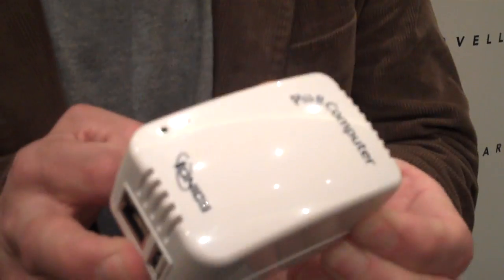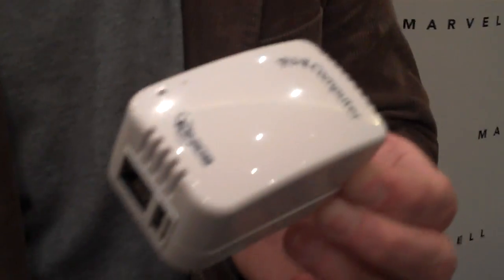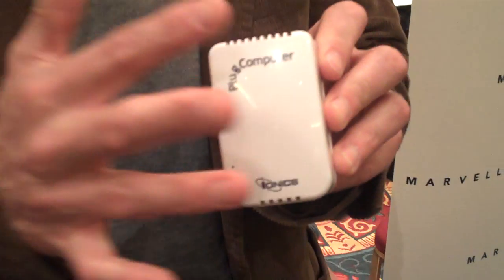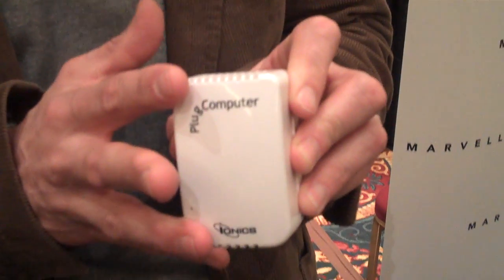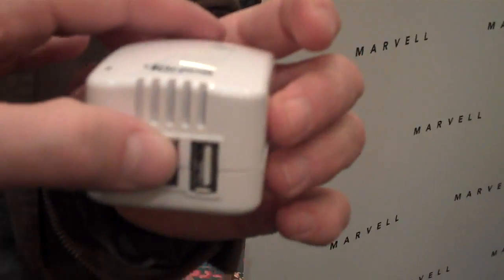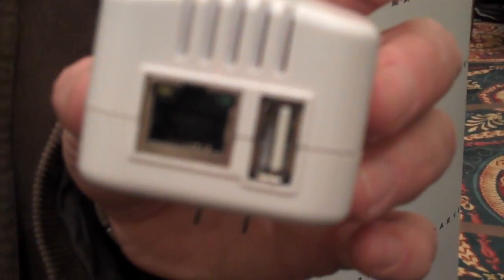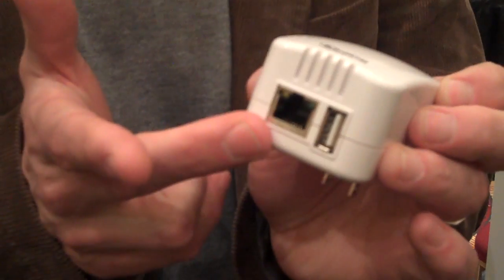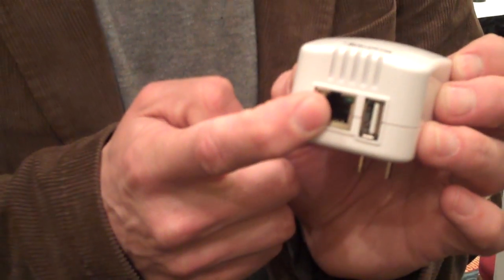Marvell's 'Plug Computing' touts mini servers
Marvell is attempting to create a new category of computers -- plug and play server appliances the size of digital camera that literally plug into the wall and can be automatically accessed from nearby PCs. These machines pack a surprising amount of horsepower and Marvell has opened the concept to third party developers to extend and customize it at plugcomputer.org.